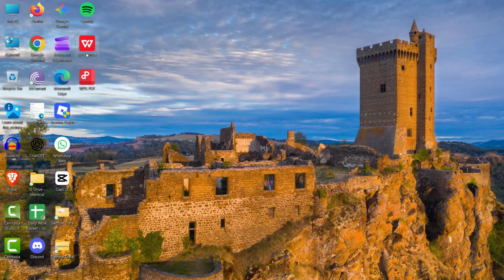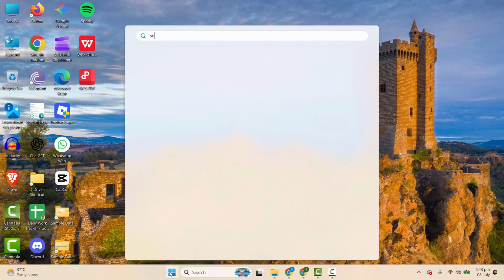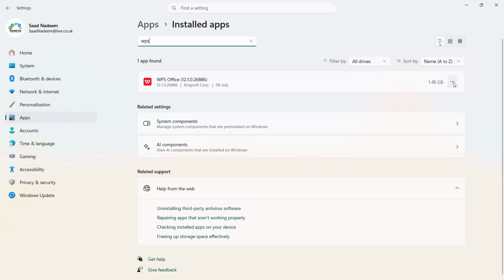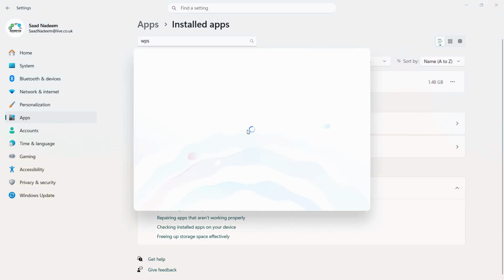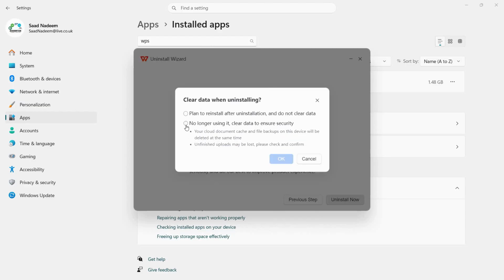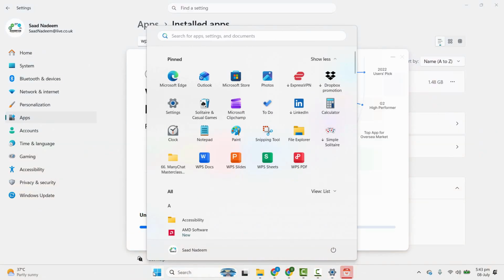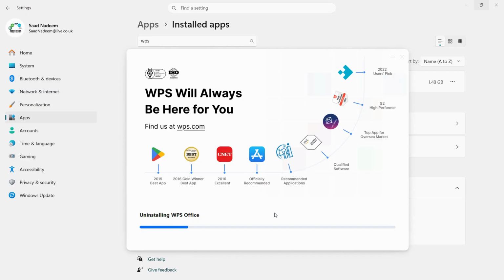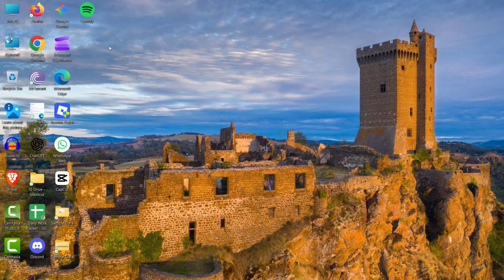How To Completely Uninstall WPS Office on Windows 11 (Step By Step Guide)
👉 Want to completely remove WPS Office from your Windows 11 PC? Whether you're switching to another office suite or troubleshooting problems, this tutorial shows you how to uninstall WPS Office and remove any leftover files.

This guide will show you how to uninstall WPS Office through Windows Settings and delete any remaining files and folders.

⏱ Timestamps / Chapters

0:00 – Intro
0:18 – Open Installed Apps
0:50 – Uninstall WPS Office
1:40 – Remove Leftover Files
2:25 – Restart Your PC
2:55 – Final Tips

▶️ WPS Office Tutorials
▶️ Windows 11 Guides
▶️ App Removal Tutorials
▶️ PC Maintenance Tips